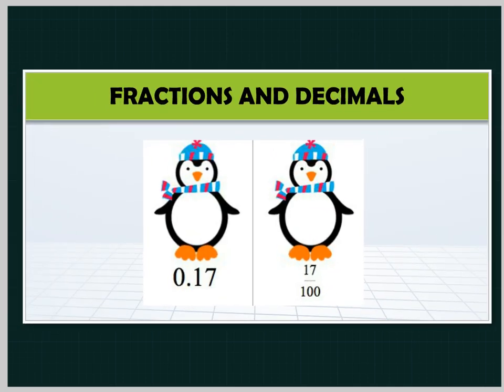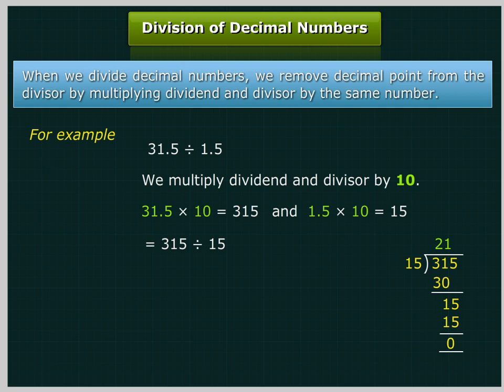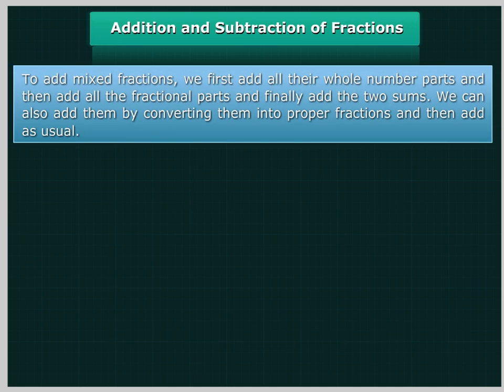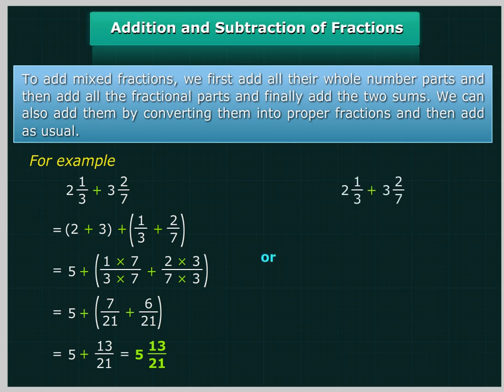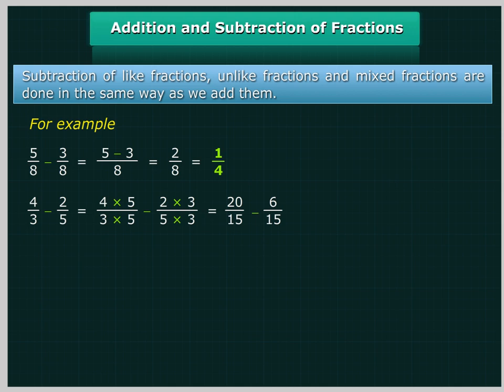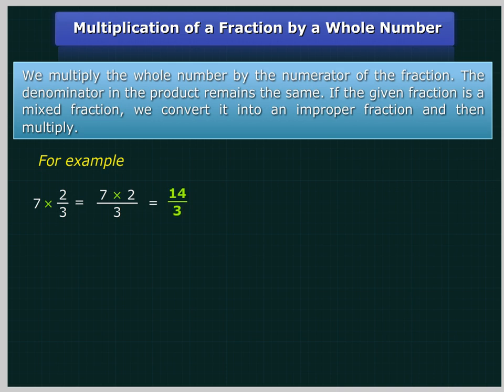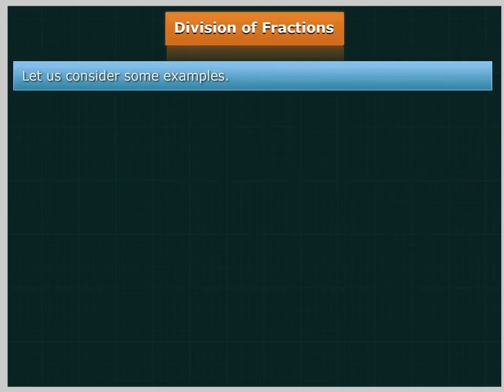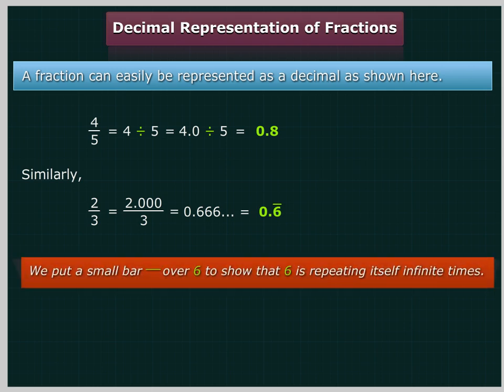Fraction and decimals U-2 class.7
TOPIC  : MATHS ( FRACTION  AND DECIMALS U-2  )
CLASS : 7
 BY        :  DIGI NATURE